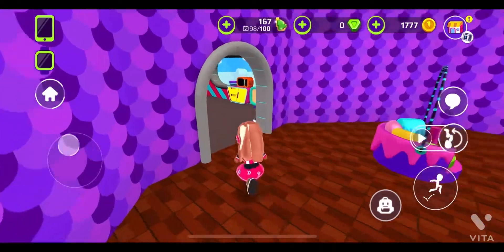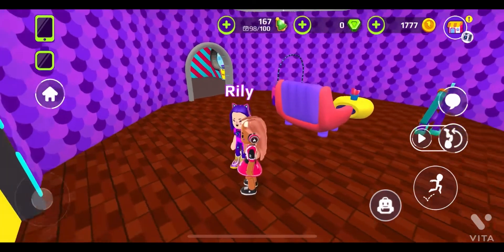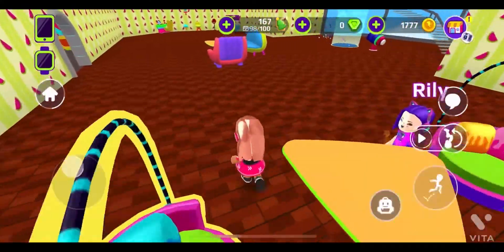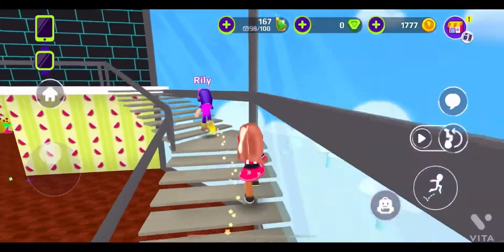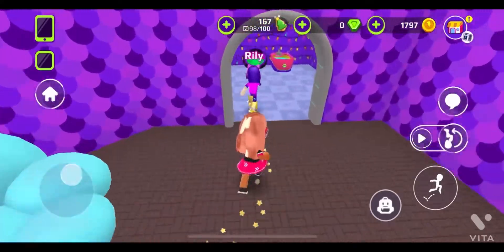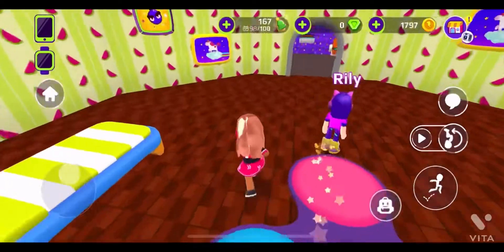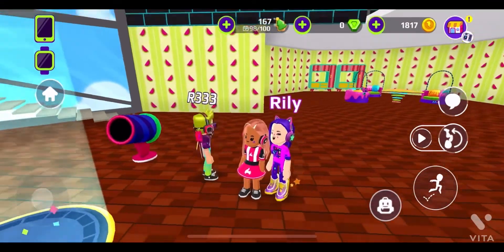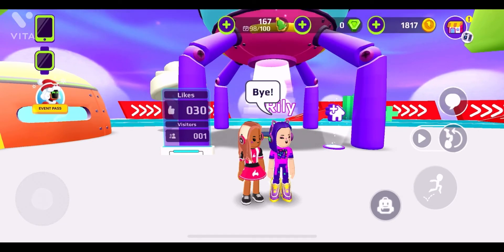pkxd we got a new house / with kriti & rishika